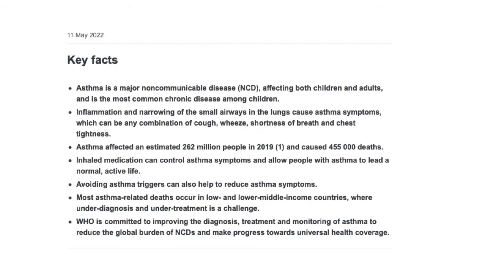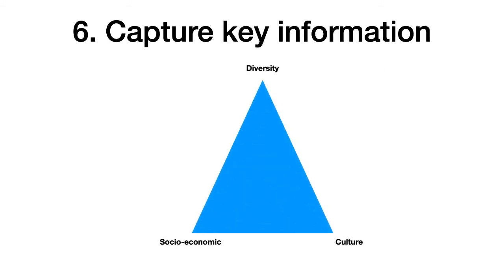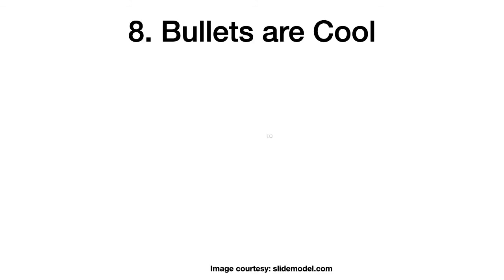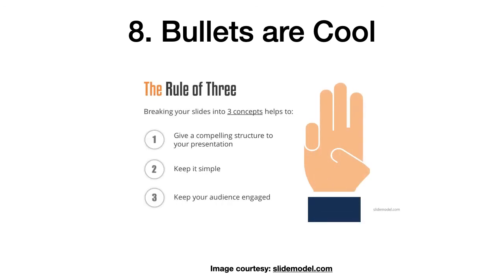Top 10 E-presentations tips for effective presentations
Discover 10 simple and easy tips to make effective presentations using PowerPoint.
Capture your audience, get your message across and win!